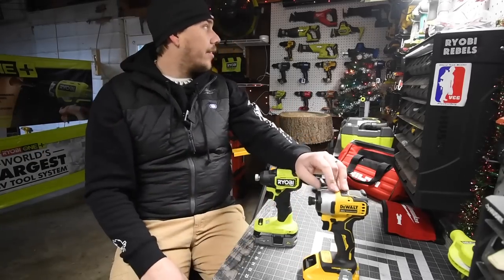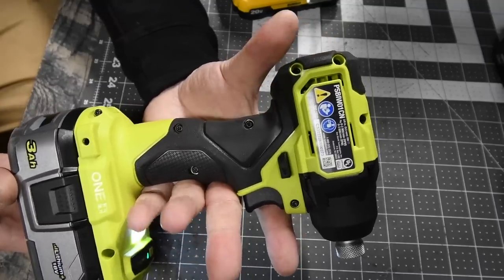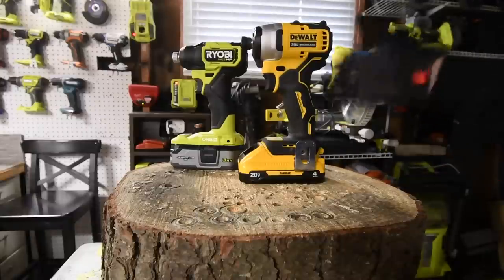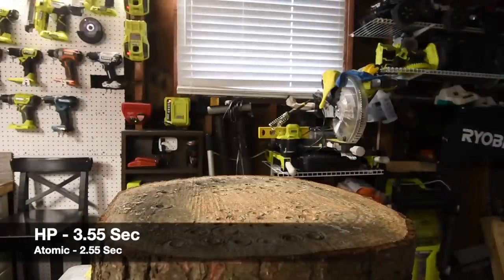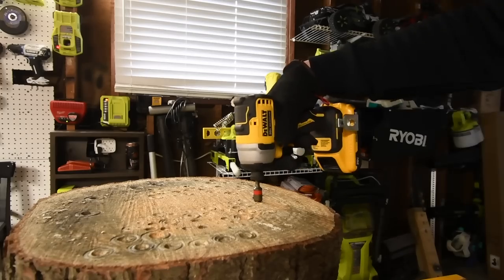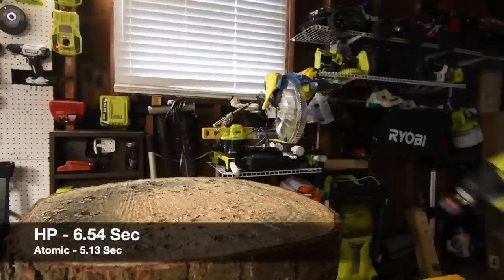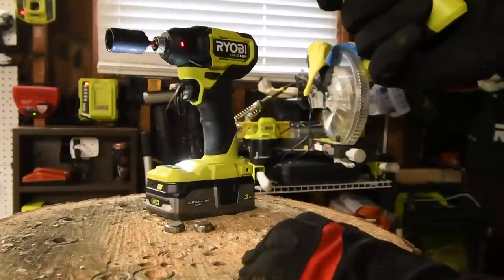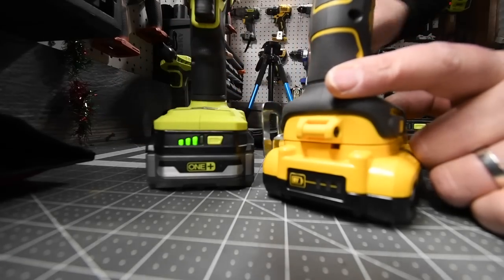Dewalt Atomic vs Roybi HP ($100 Tools Sale)